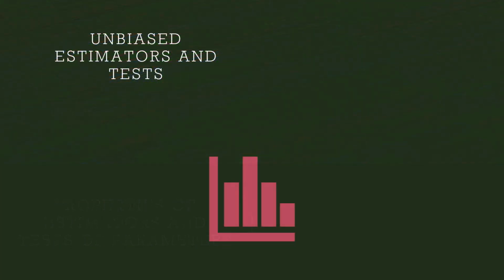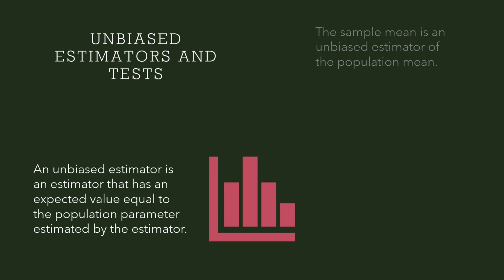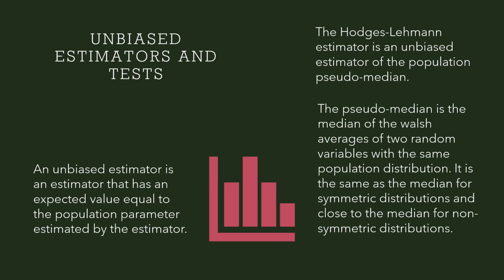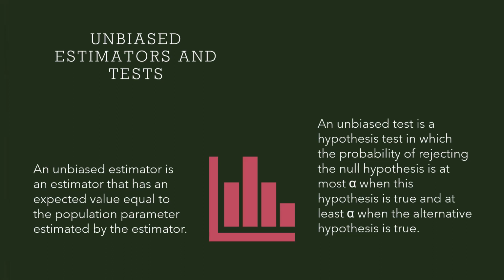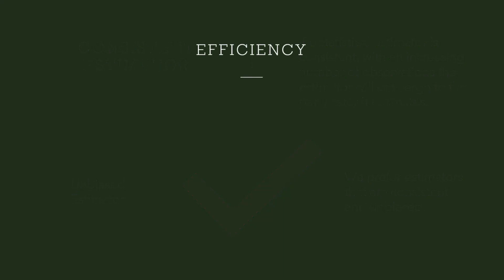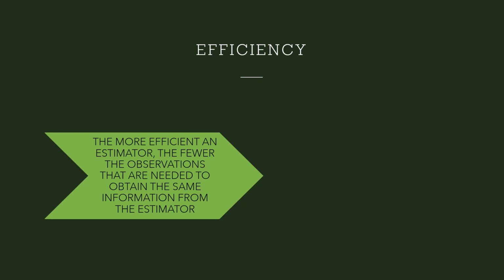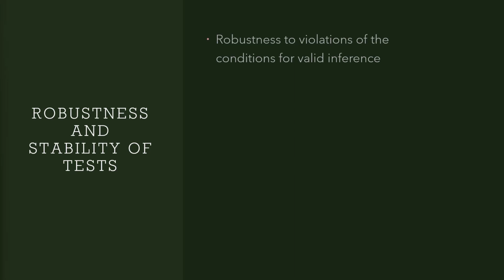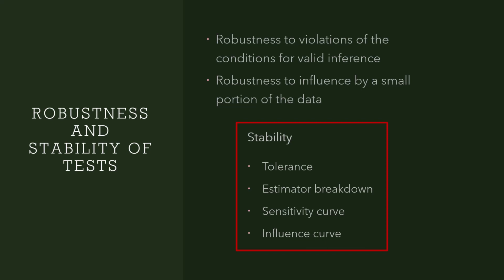Properties of Estimators and Tests of Parameters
Nonparametric Statistics for the Behavioral, Social and Medical Sciences: Characteristics of Nonparametric Methods Series

Researchers should consider the statistical properties of their estimators and inferential methods. I review a few of the most important properties, discussing what they mean and why they should be considered when selecting a method.